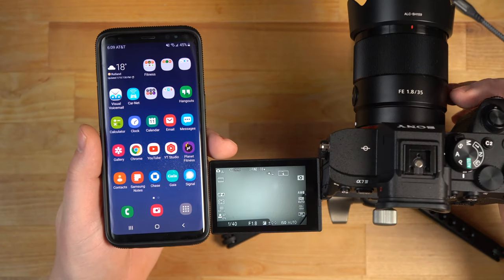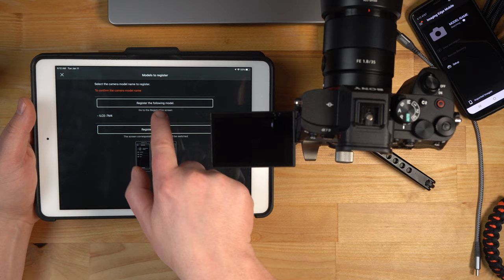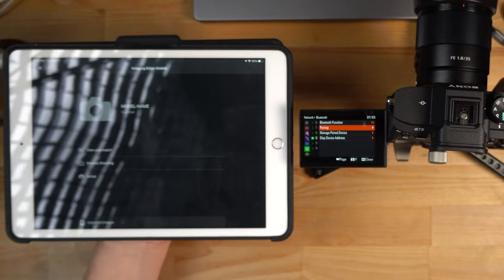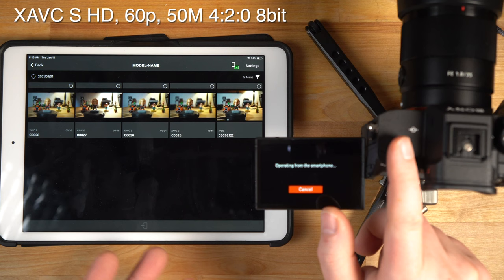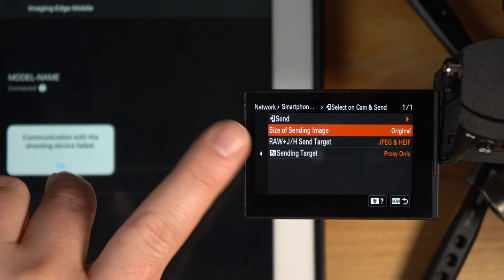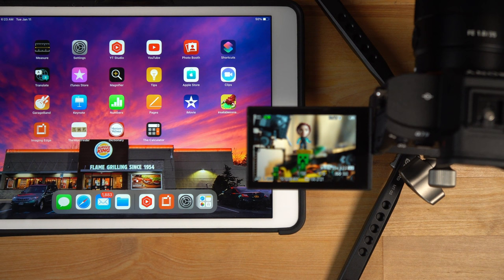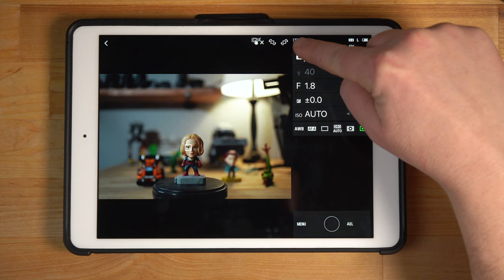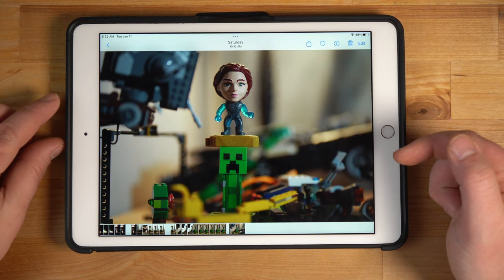Sony A7 IV & The Imaging Edge App - Using iPad and Samsung S8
In this video I will show you how to use the new and improved Sony Imaging Edge App with the Sony A7 IV using both my iPad and older Samsung Galaxy S8 cell phone.